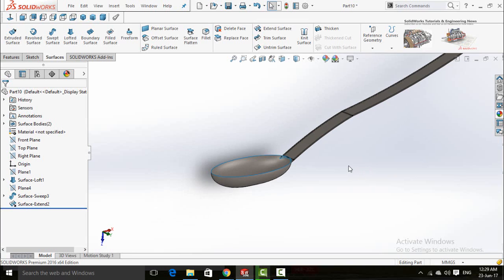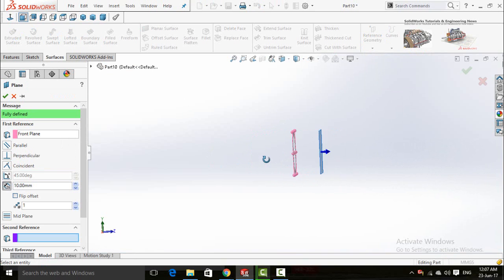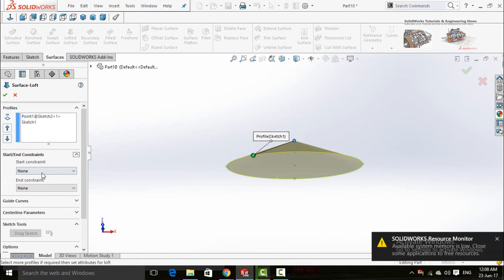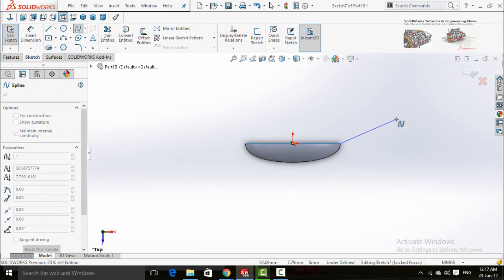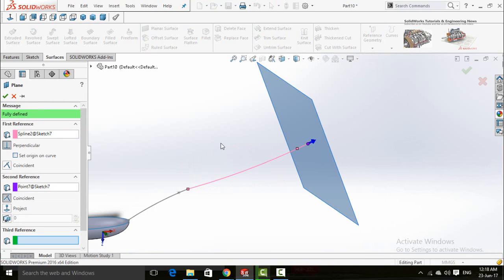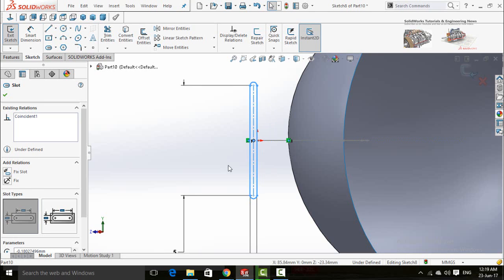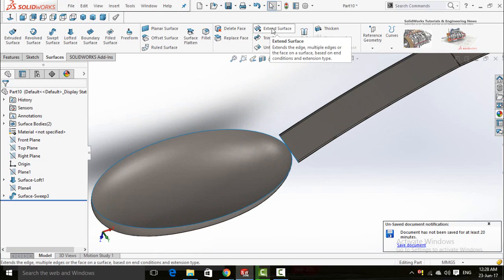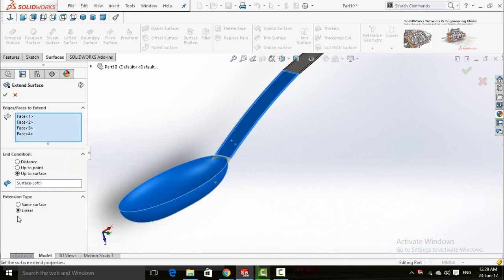How to make Spoon in SolidWorks Tutorial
In this SolidWorks tutorial you will learn how to model spoon in solidworks.